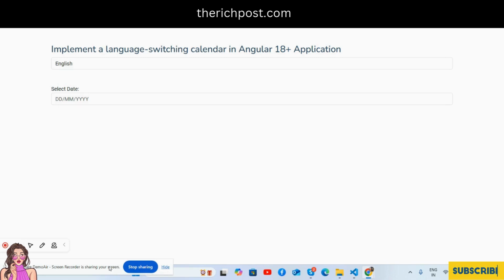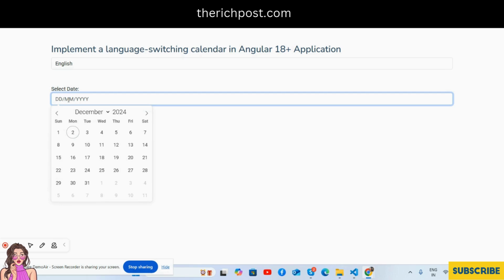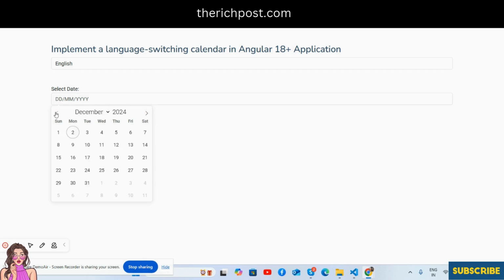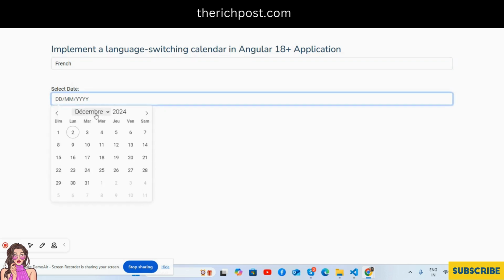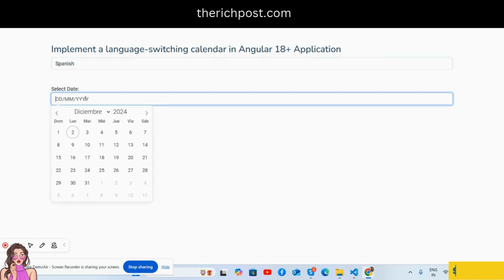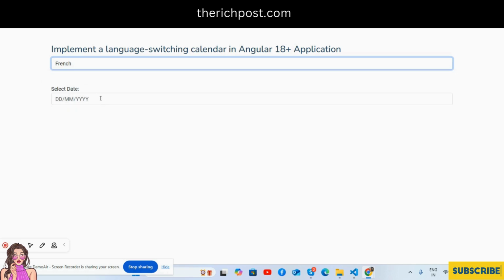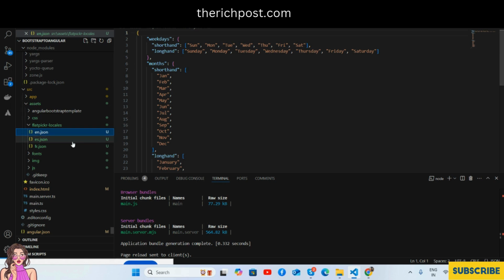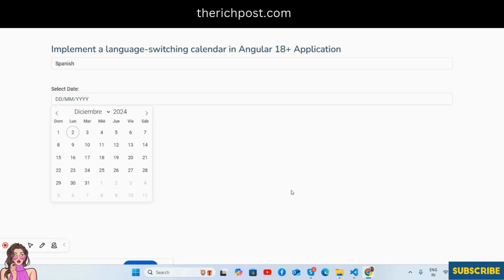Implement a language-switching calendar in Angular 18+ Application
Provide an example of a translation that allows the calendar to change languages ​​without loading a new page, and must always be in DD/MM/YYYY format even when changing languages.

Thanks